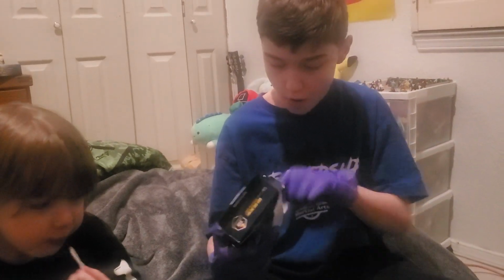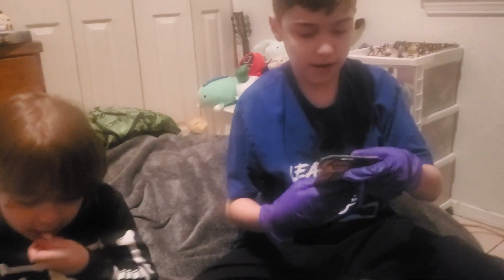Opening Pokémon Mystery Box